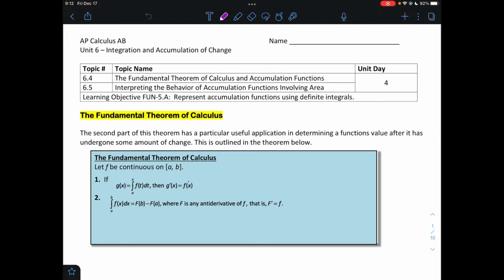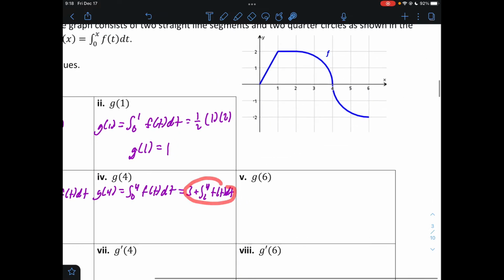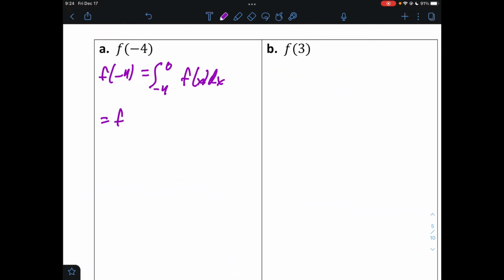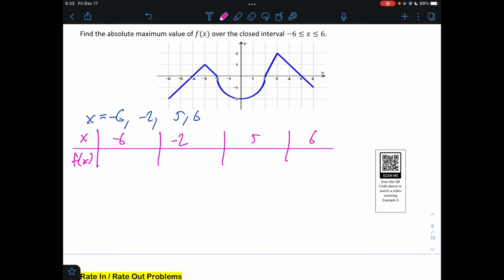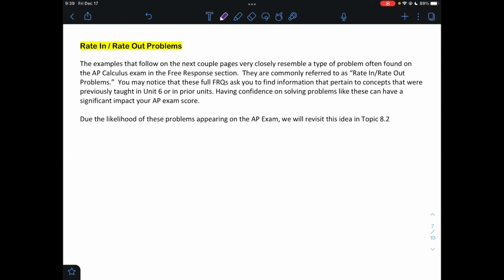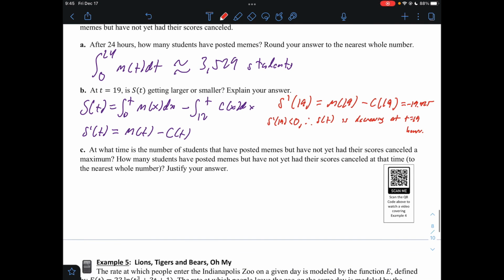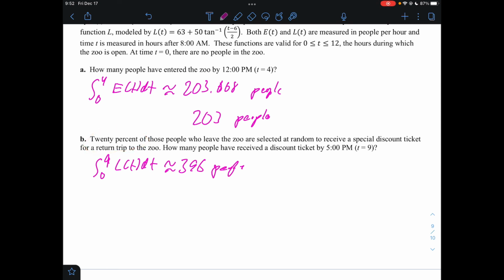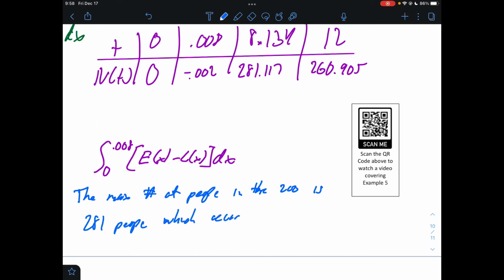The Fundamental Theorem of Calculus and Accumulation Functions